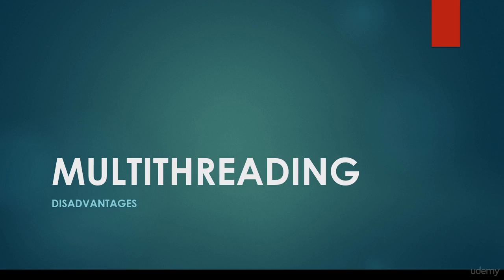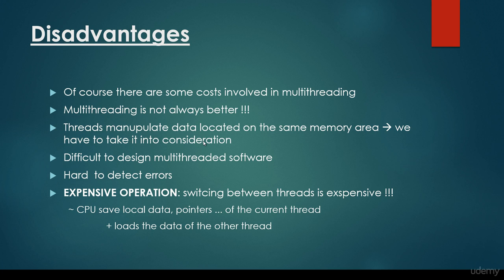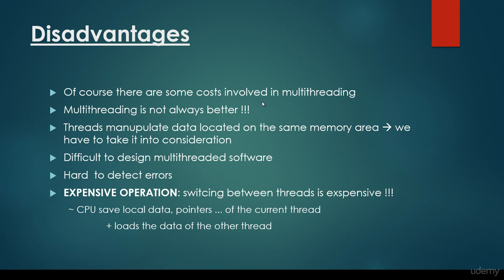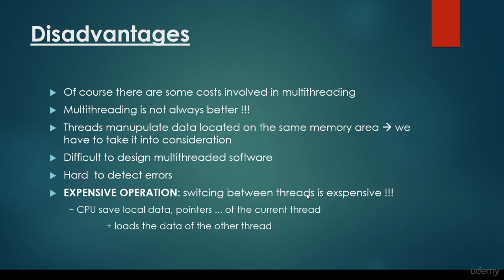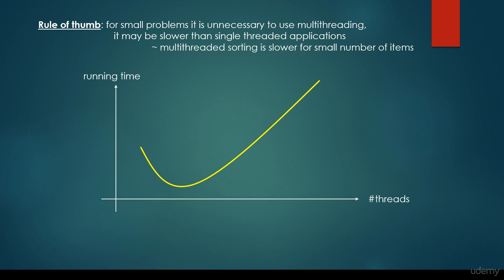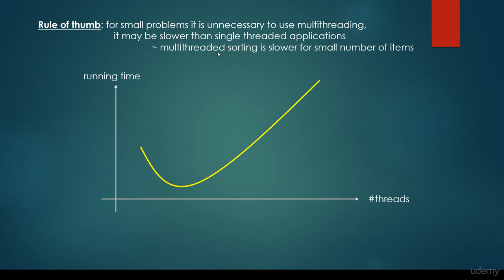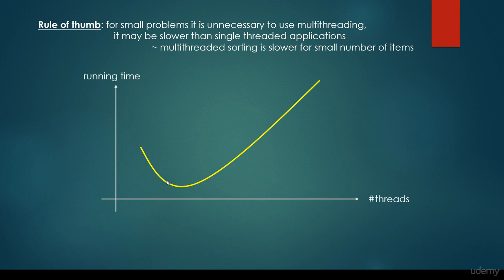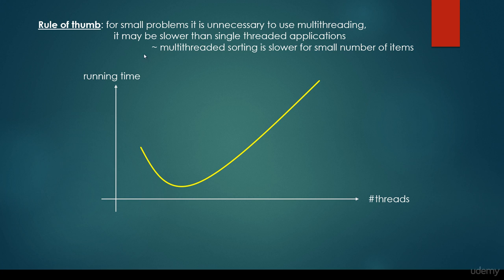Multithreading and Parallel Computing in Java - learn Multithreading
What you'll learnUnderstand basic concurrencyUnderstand the basics of multithreadingUnderstand parallel processingAble to use the concepts in real life scenarios
This course is about the basics of multithreading and concurrent programming with some parallel concepts. In the 21th century this topic is becoming more and more popular with the advent of Big Data and Machine Learning. We will consider the low level concepts such as threads, synchronization and locks. The second chapter will be about concurrent library: of course there are built in classes and interfaces that we can use when implementing multithreaded applications. Then we develope little programs as show-cases for multithreading: the dining-philosopher problem or the students in library simulation. Last chapter is about parallel computing and MapReduce. Section 1:theory behind multithreadingpros and cons of multithreadingSection 2:multithreading basicsRunnable and Threadjoin, volatile, synchronized, wait and notifyproducer-consumer modellocks, semaphores and executorsSection 3:concurrent collectionslatch, cyclic barrier and blocking queuesdelay queue, priority queue and concurrent mapsSection 4:multithreaded examplesdining philosophers problemlibrary applicationminer gameSection 5:what is parallel computingparallel merge sortparallel algorithmsSection 6:Fork-Join frameworkmaximum finding in parallel mannerSection 7:what is MapReduceMapReduce and Fork-Join frameworkThanks for joining my course, let's get started!
this is the best Multithreading course. you can download and watch for free after enroll.